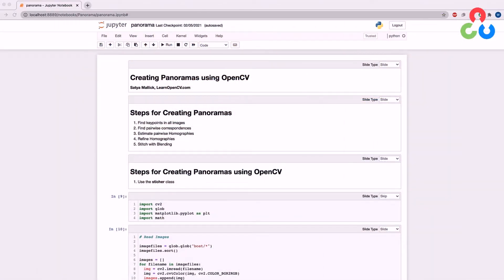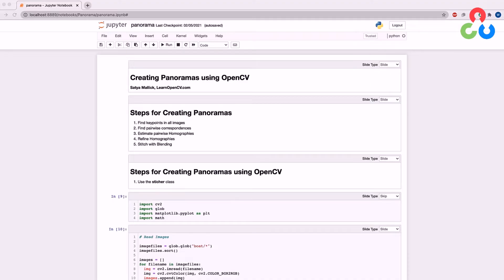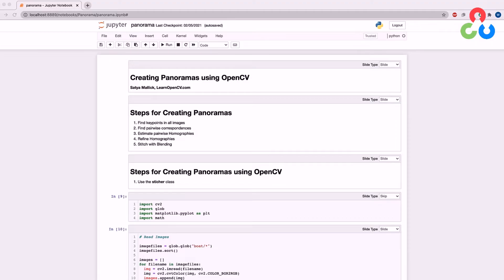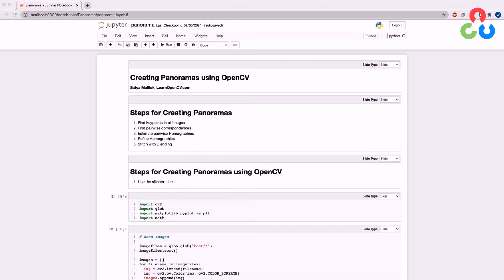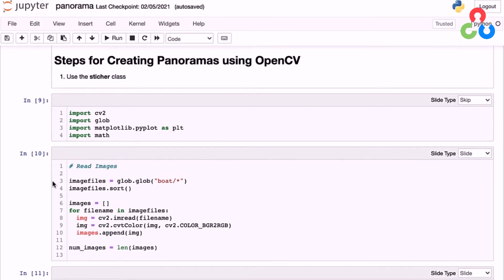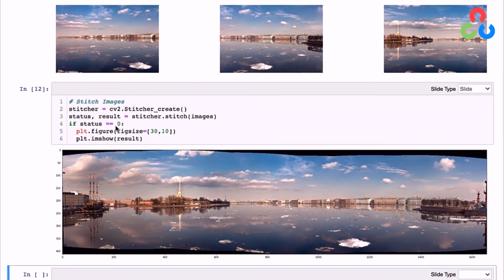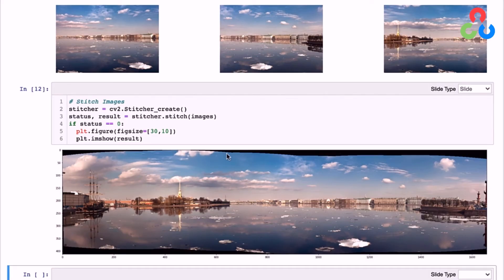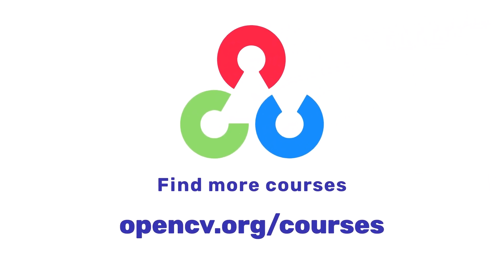Image Stitching & Panoramas with OpenCV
🌄 Welcome to the Getting Started with OpenCV series! In this exciting episode, we'll learn how to create breathtaking panoramas by stitching multiple images together using Python and OpenCV functions.
Whether you're new to OpenCV or a seasoned developer, this tutorial will provide you with the knowledge and tools to create stunning panoramas from your images. Let's stitch our images together and create captivating panoramas! 📸